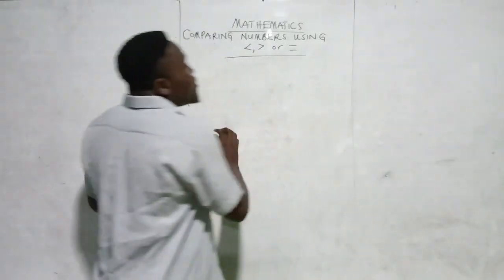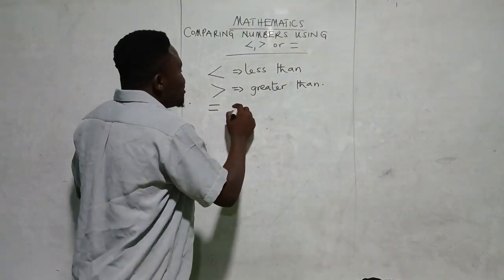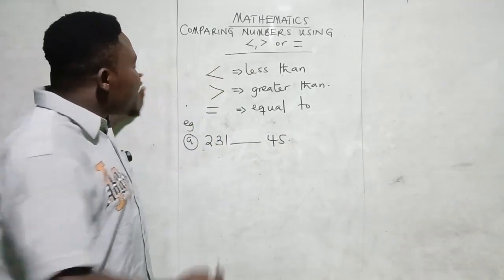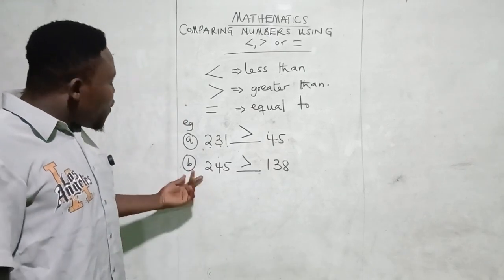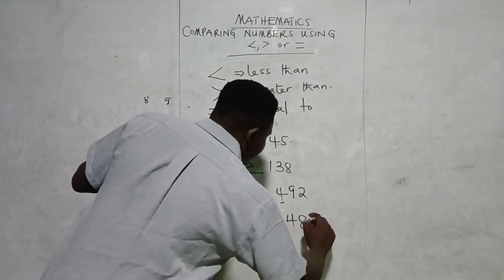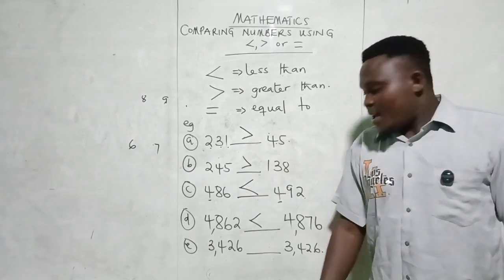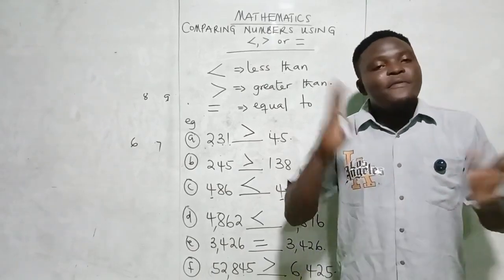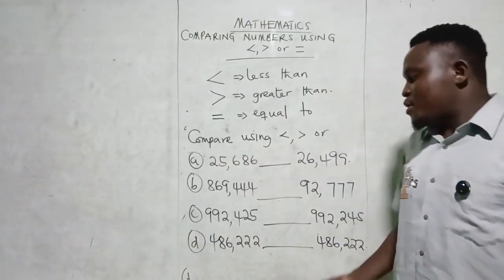Simple Way to Compare Numbers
Learn the simplest and exciting way to compare numbers using less than, greater than, or equal to.